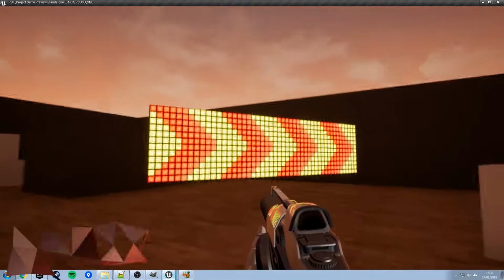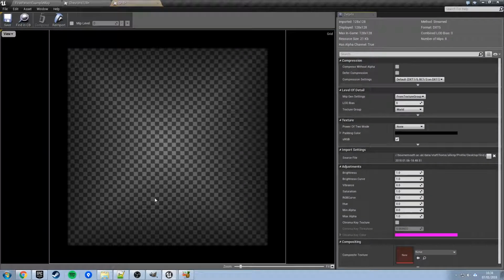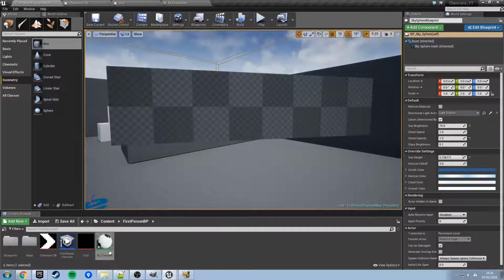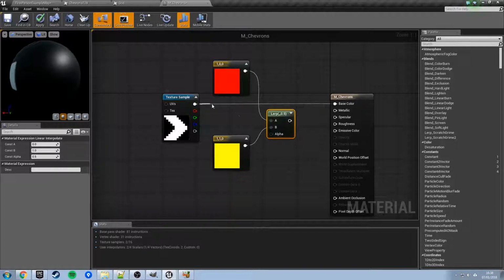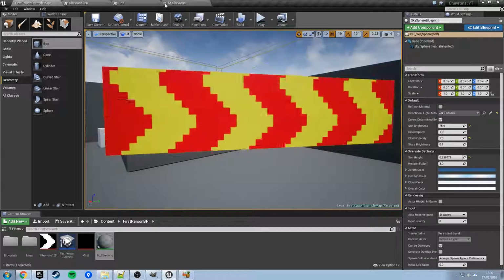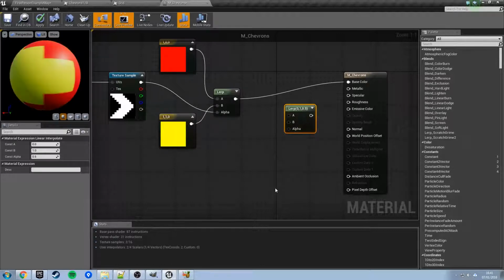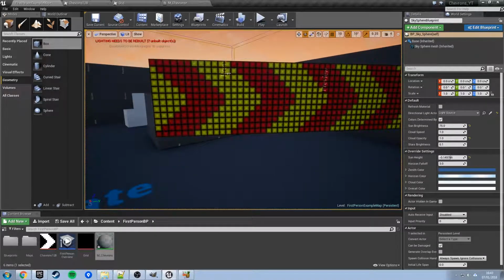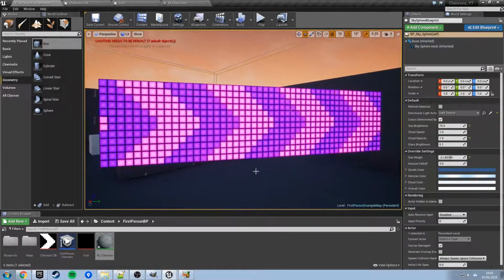Unreal Engine 4 - Animated Chevron Panel Material Tutorial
In this tutorial we make an animated panel material in UE4, similar to what you would see in a lot of racing games.

NOTE - The files below are not the exact same ones as I use in the video because I accidentally deleted those files and had to recreate them!